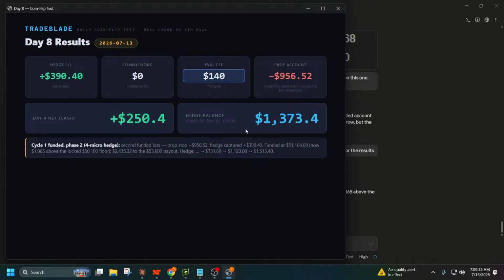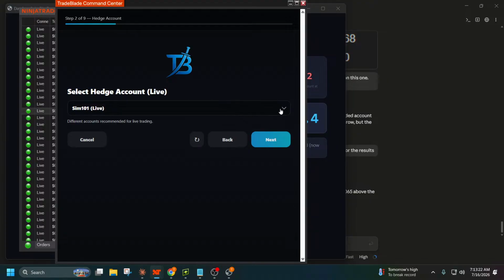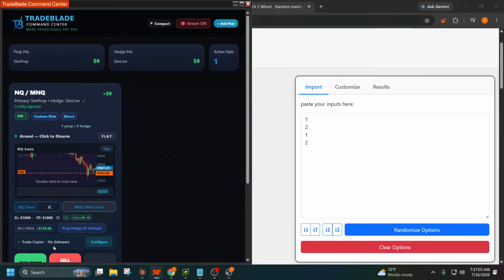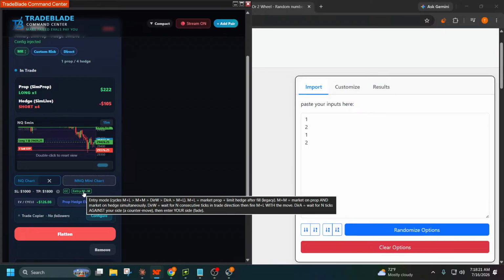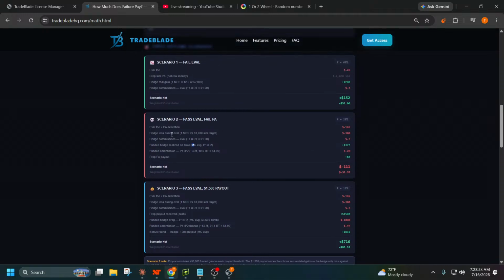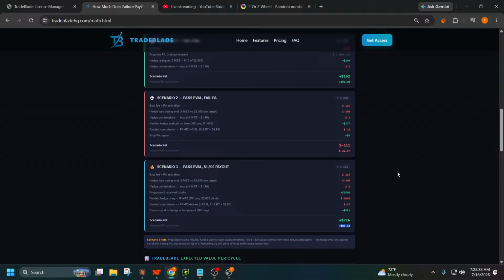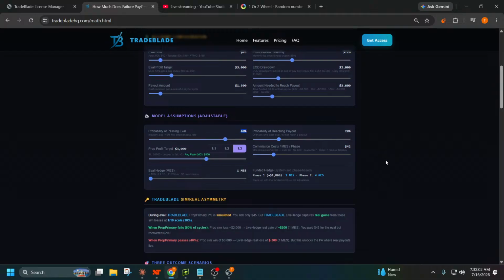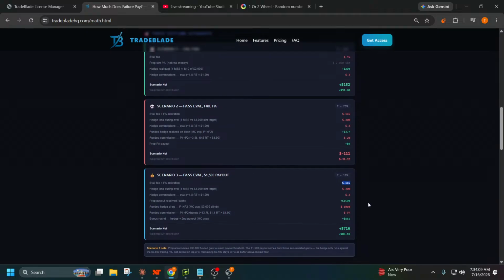Live NQ Trading!! Fail the Eval, Get Paid Anyway! July 16, 2026 NewYork1 Coin Flip Challenge Day 9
Every prop trader knows the drill: buy an evaluation, try to pass, and if you fail, you eat the fee. TradeBlade flips it — it's built so that failing the eval is a paid outcome, not a loss.

The idea in plain English: while the simulated eval account takes its capped loss (just the fee), a matching position in a separate live account captures the real market move. The eval failing — the firm's revenue event — becomes your payout. You're not predicting the market or beating a coin flip; you're hedged either way, with the downside capped by design so a small account doesn't blow up.

In this stream I'm running it live on Sim Accounts — no theory, no backtest-only screenshots. Watch the entry, the hedge, and the outcome in real time.

And don't take my word for it: the full expected-value math is public. Run the numbers yourself before you risk a dollar → [EV calculator link]

TradeBlade automates the whole thing — the hedged entries, the sizing, the recovery — across as many accounts as you want to run.

▶ See the math / get TradeBlade: tradebladehq.com

Futures trading carries substantial risk and isn't for everyone.